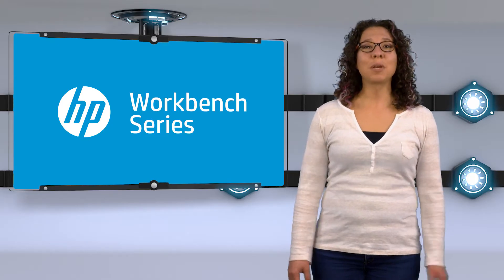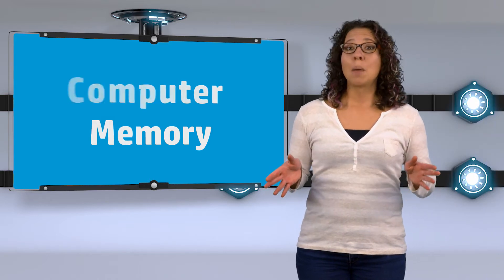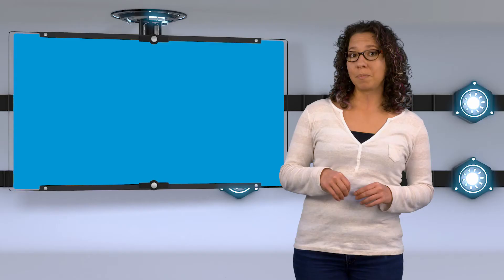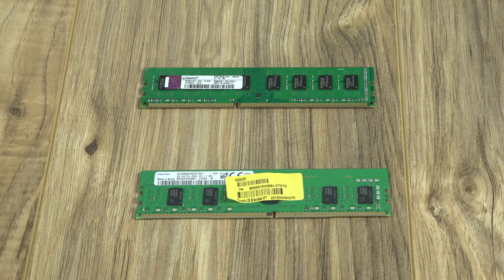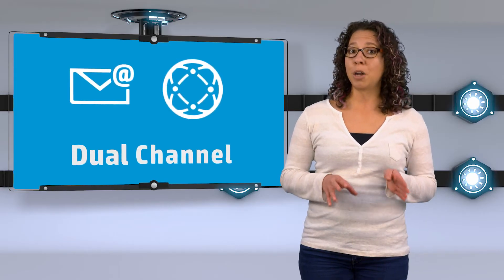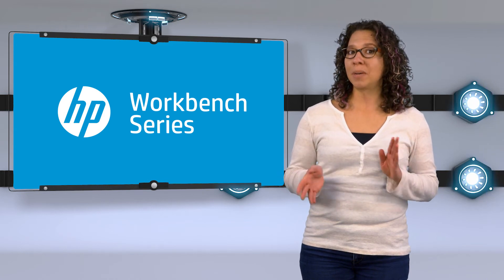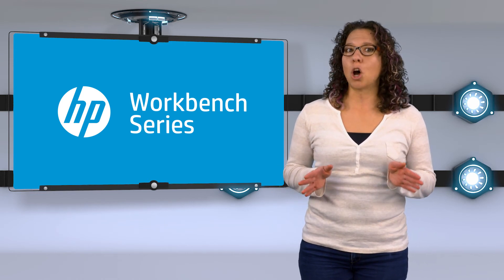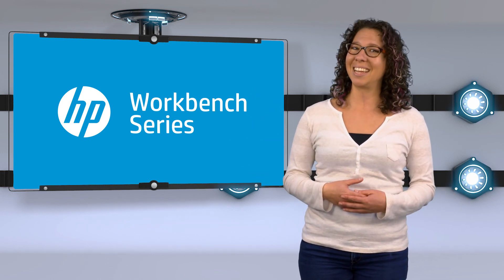HP Computer Memory 101: HP Workbench Series | HP Computers | HP Support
Learn about the right memory for upgrading your computer.